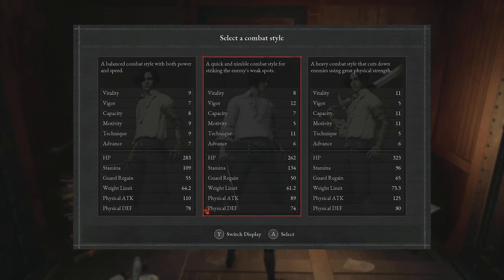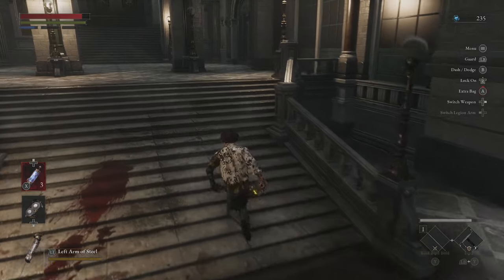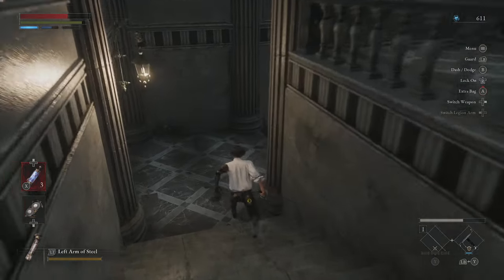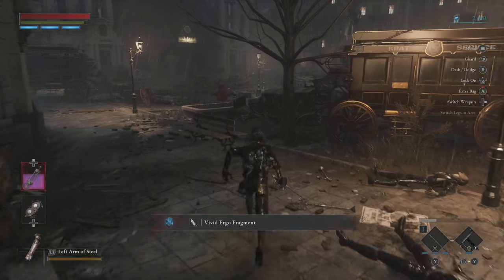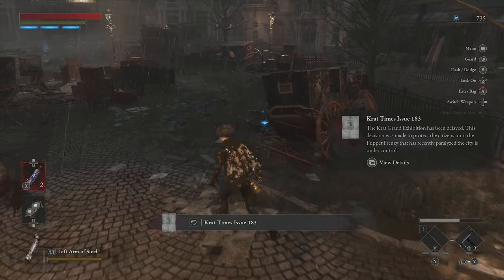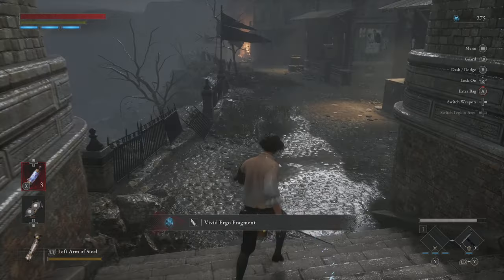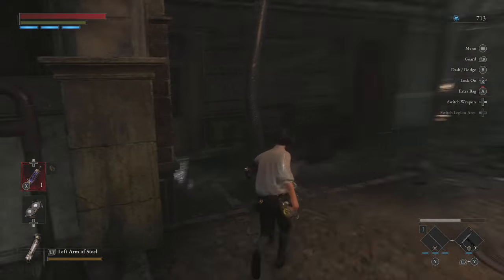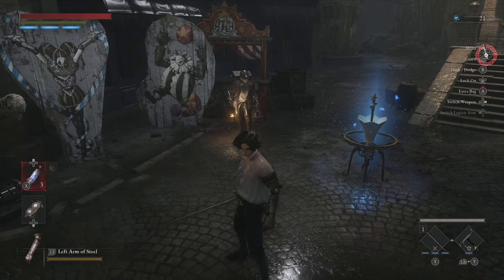Lies Of P 100 Percent Walkthrough Part 1 (Full Playlist in Pinned Comment)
Join us for part one of the Lies of P walkthrough! Get ready to navigate through this action-packed game as we explore controls, weapon durability, and combat techniques.

Discover the best starting class in The Lies of P! We'll analyze the pros and cons of each class, focusing on attack speed, weapon stats, and overall gameplay style. Get ready to make strategic decisions and embark on an epic adventure.

Master the art of parrying in The Lies of P! Learn how to time your guard perfectly and execute powerful parries against tough enemies. We'll also share tips on backstabbing, weapon selection, and more.

WELCOME to Lies Of P! In this live stream series for the liesofp game that has just launched we'll take a look at the full release of the game and see whether or not YOU would like a walkthrough series

You wake up at an abandoned train station in Krat, a city overwhelmed by madness and bloodlust. In front of you lies a single note that reads:

"Find Mr. Geppetto. He's here in the city."

Play as Pinocchio, a puppet mechanoid, and fight through everything in your path to find this mystery person. But don't expect any help along the way and don't make the mistake of trusting anyone.

You must always lie to others if you hope to become human.

Inspired by the familiar story of Pinocchio, Lies of P is an action souls-like game set in a cruel, dark Belle Époque world. All of humanity is lost in a once beautiful city that has now become a living hell filled with unspeakable horrors. Lies of P offers an elegant world filled with tension, a deep combat system and a gripping story. Guide Pinocchio and experience his unrelenting journey to become human.

The timeless tale of Pinocchio has been reimagined with dark and striking visuals.Set in the fallen city of Krat, Pinnochio desperately fights to become human against all odds.

The city of Krat was insipired by the Belle Époque Era in Europe (late 19th Century to the early 20th Century) and is the epitome of a collapsed city bereft of prosperity.

Experience interconnected procedural quests that play out depending on how you lie. These choices will then affect how the story ends.

You can combine weapons in a multitude of ways to create something new altogether. Research to find the best combinations and make something truly special.

With Pinocchio being a doll, you can change parts of his body to gain new skills and hopefully an edge in battle. But not all of the enhancements are for fighting though, they can also provide several other unique and useful features.

In this video, we'll be playing through the entirety of the game Lies of P. We'll be covering all the different aspects of the game, from the strategic gameplay to the different endings.

If you're looking for a comprehensive guide to Lies of P, then this is the video for you! By the end of this video, you'll have everything you need to know to success in the game. So what are you waiting for? Let's get started!

In this video, we're going to be playing the game Lies of P and walkingthrough the entire game, from start to finish. This is the first in a series of video guides that will teach you everything there is to know about the game Lies of P.

If you're a fan of strategy games and you want to learn everything there is to know about Lies of P, then this is the video for you! In this video, we'll walk you through the entire game, from beginning to end, and everything in between. Let us help you win the game and become the master of Lies of P!

In this video, we're going to be playing through the Lies of P game from start to finish. Along the way, we'll be covering all the different elements of the game and giving you a thorough guide to help you through it.

If you're a fan of strategy games and want to learn how to play Lies of P, then this is the video for you! In this gameplay walkthrough, we'll cover everything you need to know to defeat the game and win your way to the top of the rankings. Don't miss it!